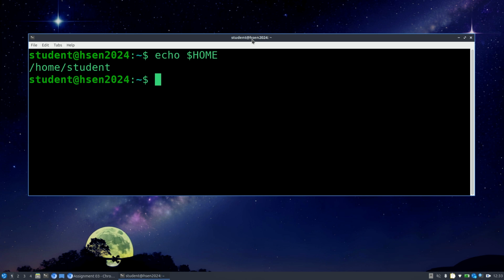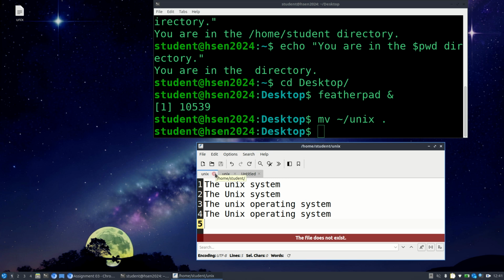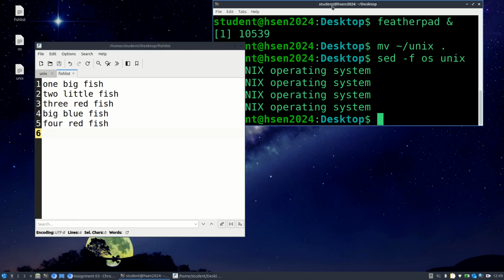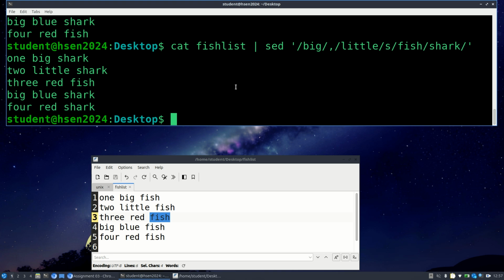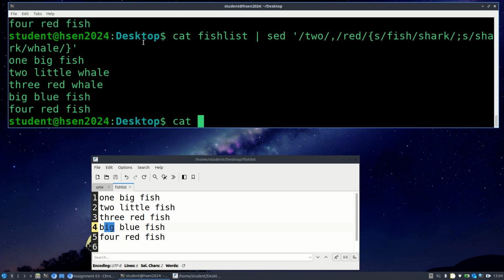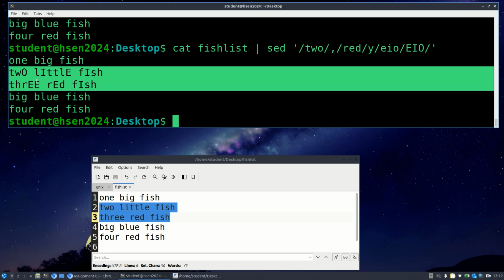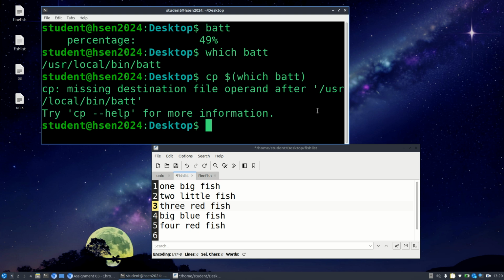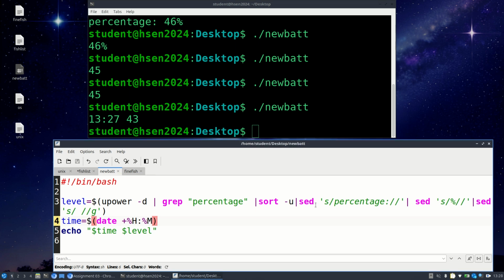Computer-Aided Measurement: Lecture 9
1. Using Addresses in sed
2. Other sed options
3. Using sed in Bash shell scripts